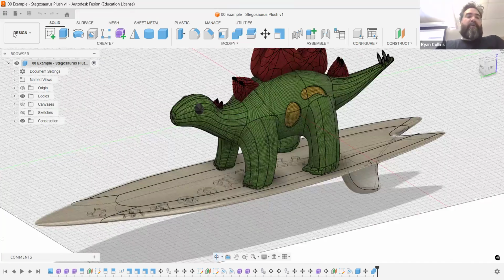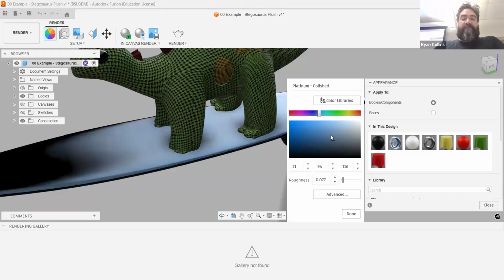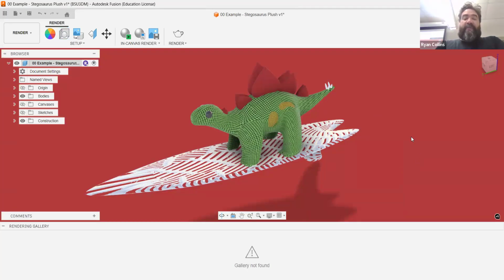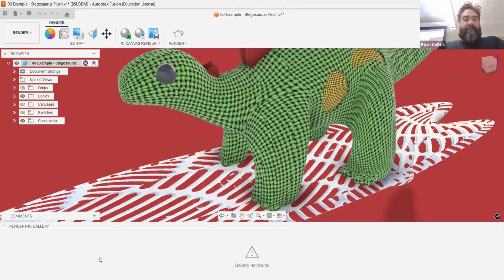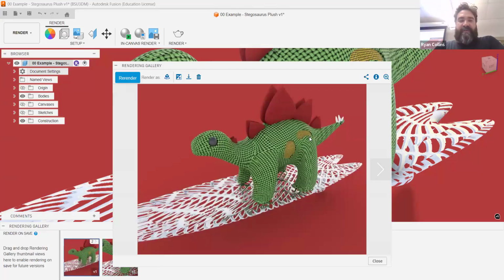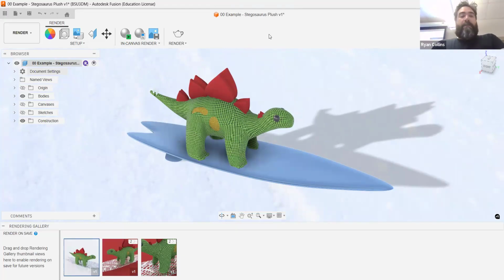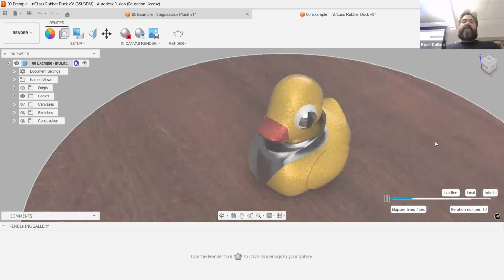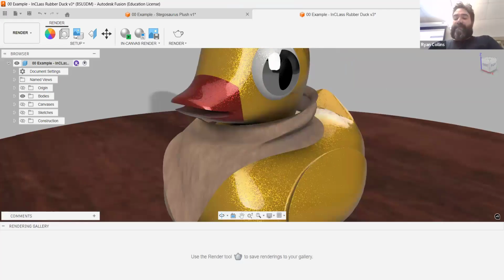2025F ARTS299 Week14 Rendering with Fusion360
Demonstration the basics on how to use the Render tab to create fully rendered images of you 3d models in Fusion 360.

The Rendering settings we are using are:
“Print” Option
5x7 size
Local Render
“Final” render option